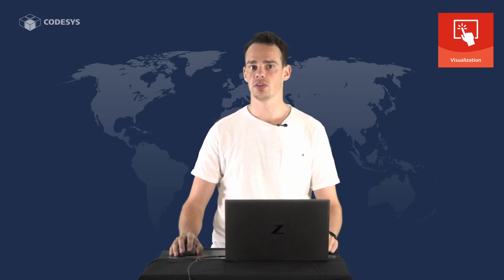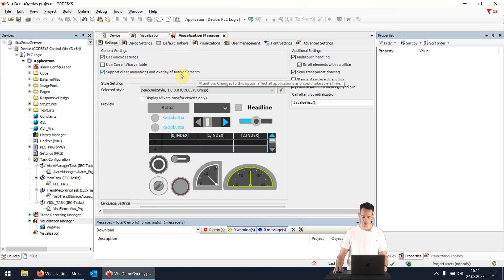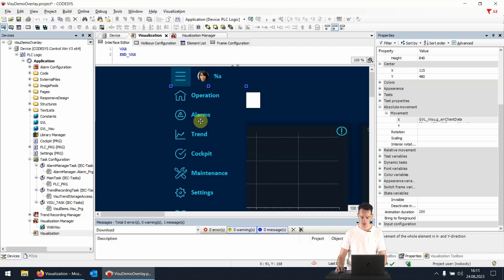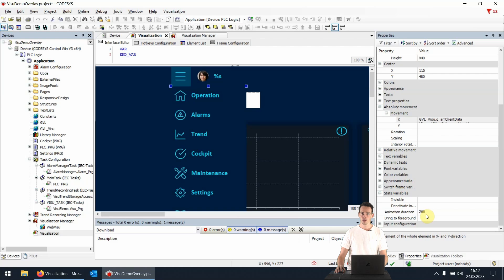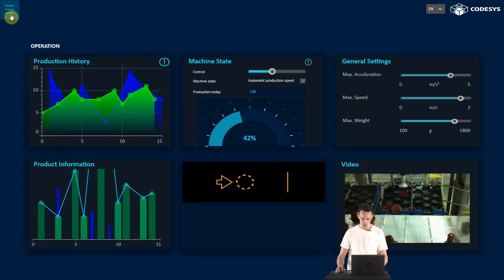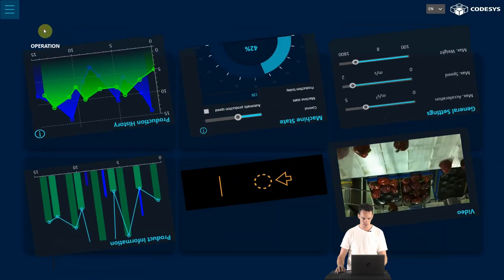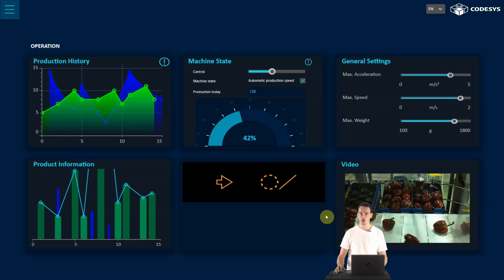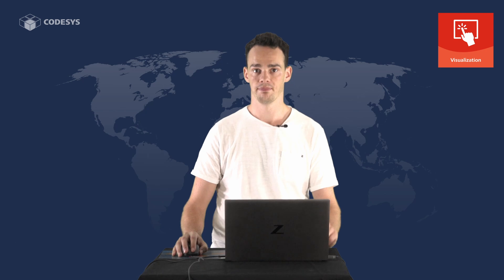CODESYS Visualization Series | Part 5/9: Overlay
This episode introduces the overlay technology within the CODESYS Visualization and shows how to use it.

We recommend using CODESYS V3.5 SP19 Patch 4 or higher and the CODESYS Visualization add-on in version 4.4.0.0 or higher.